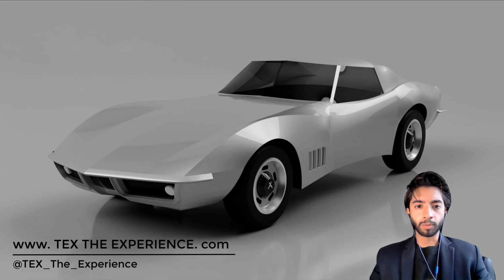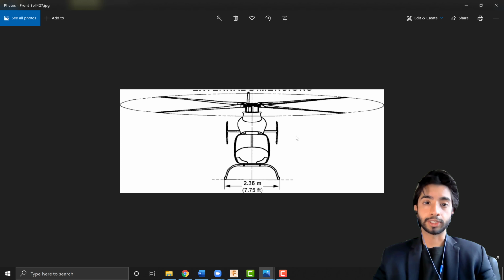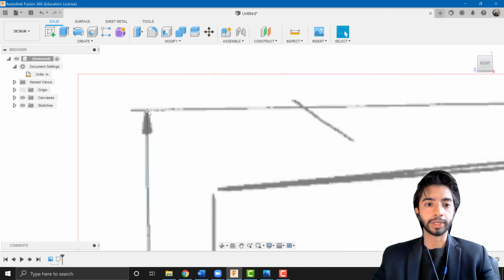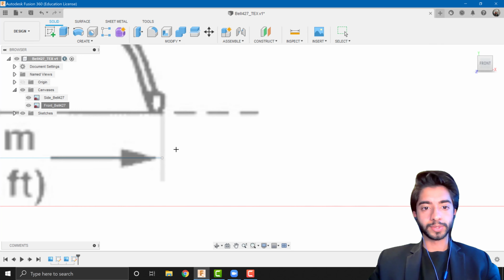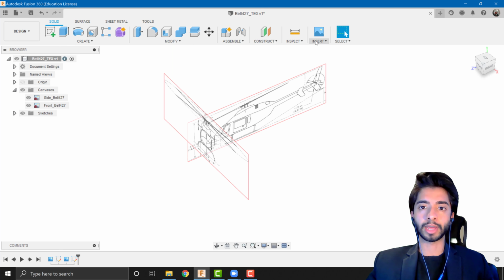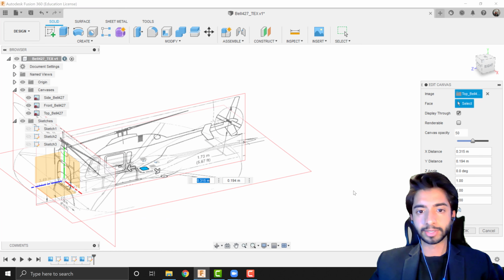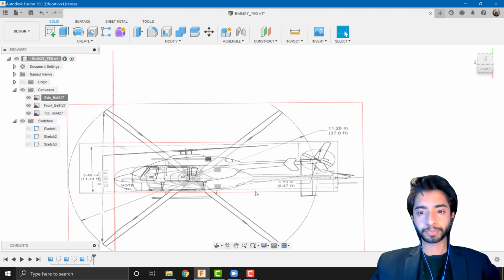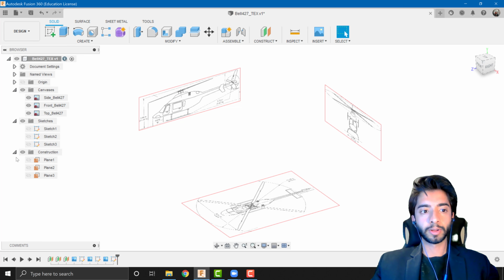How to Model a HELICOPTER in Fusion 360 | Tutorial 1 - Setup | Step-by-Step (4K)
Welcome everyone! After a relatively successful Aircraft series, I got a lot of requests to make this helicopter series. In this tutorial series I aim to introduce the mindset and techniques behind 3D modelling an helicopter in Autodesk Fusion 360. This tutorial can be used as a foundation if you're looking to conceptualise your helicopter design/ perform CFD analysis, or even if you think modelling a helicopter in 3D is cool.

3D Fusion Airplane 3D Fusion Aeroplane 3D Fusion Aircraft 3D Fusion Airliner

How to make a helicopter in Fusion 360How to model a helicopter in Fusion 360How to design a helicopter in Autodesk How to design rotors in Autodesk Fusion 360AutoCAD